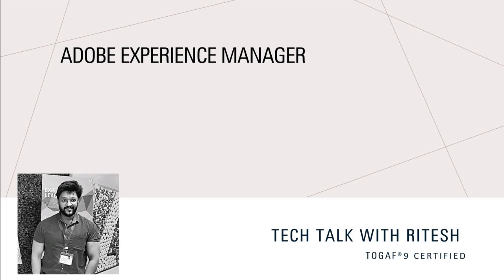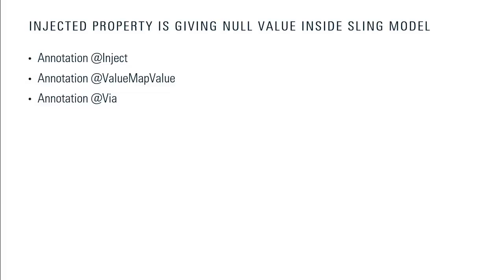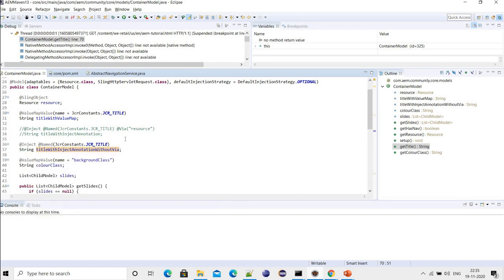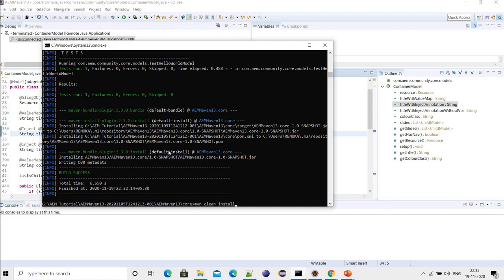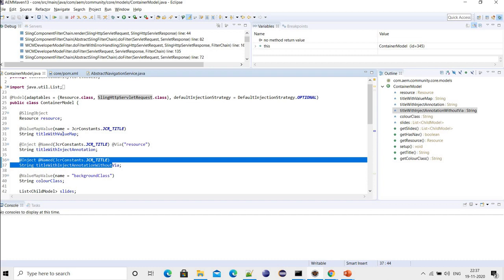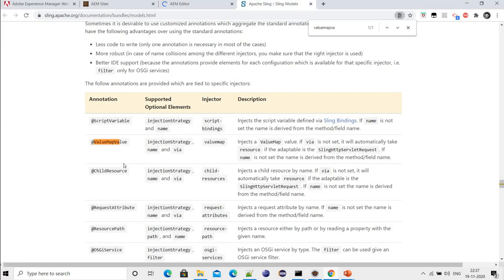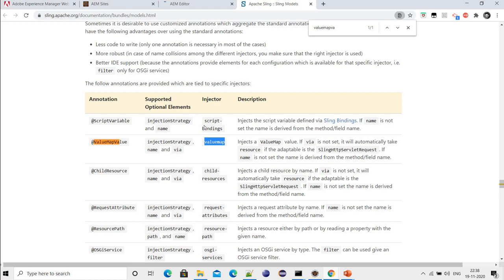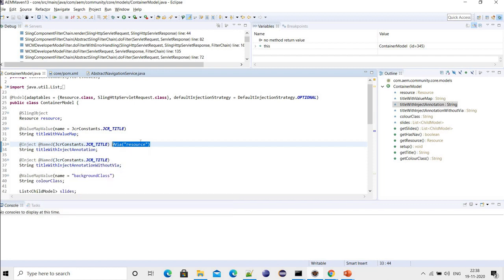AEM - Why injected property is giving null inside sling model when using multiple adaptables?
Why injected property is giving null inside sling model . Use of @Inject, @ValueMapValue,
@Via annotations